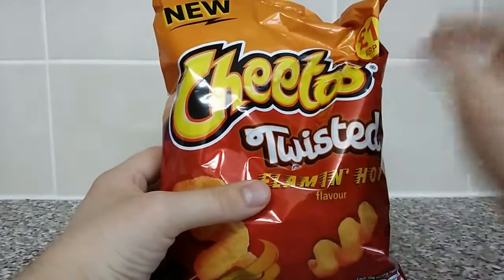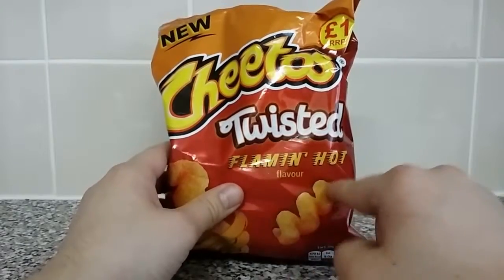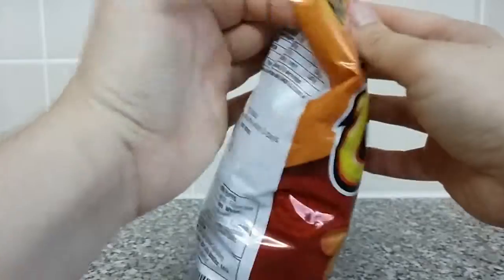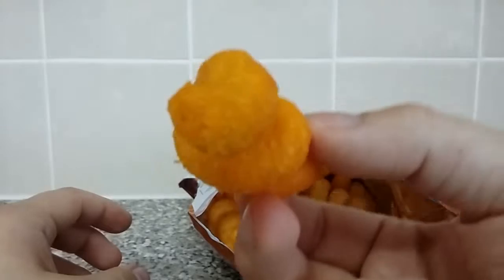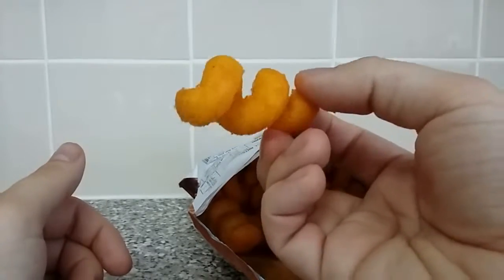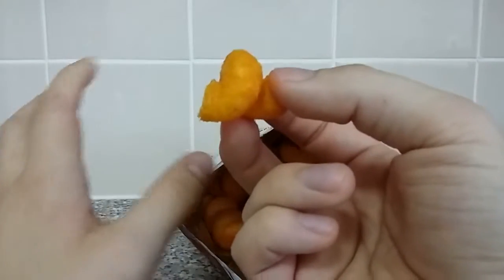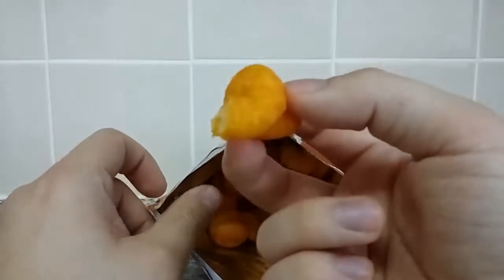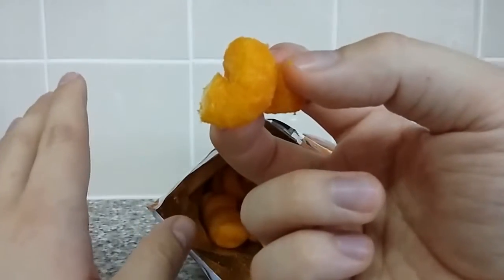Smegzilla's Light Bites #5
Time for Light Bites 5! Today Leon get's stuck into a big bag of Cheeto's Twisted, Flamin Hot flavour! Lets see if Leon is able to take to take the heat!